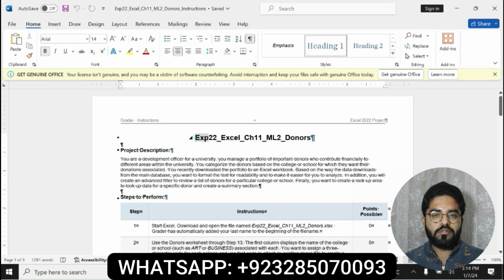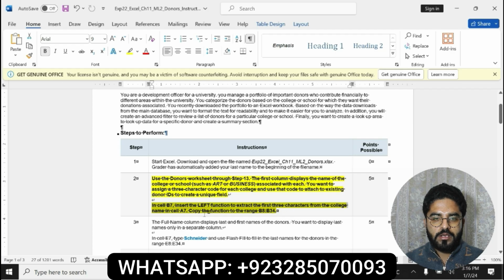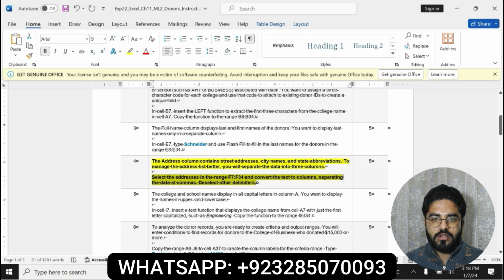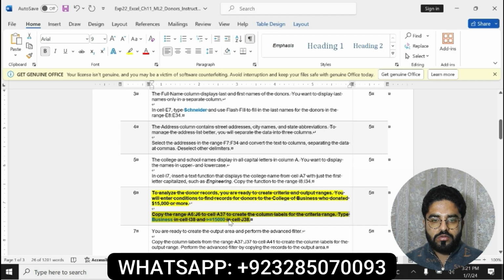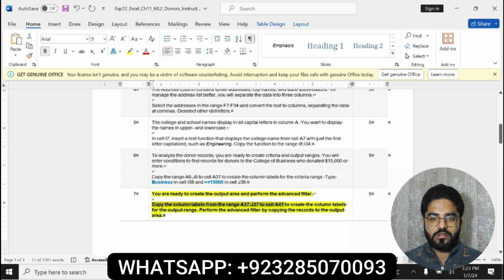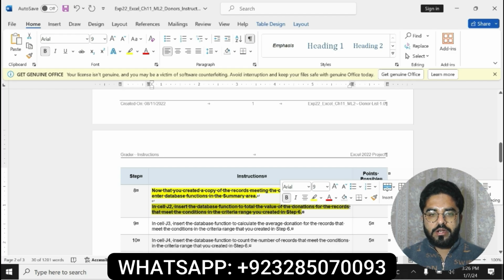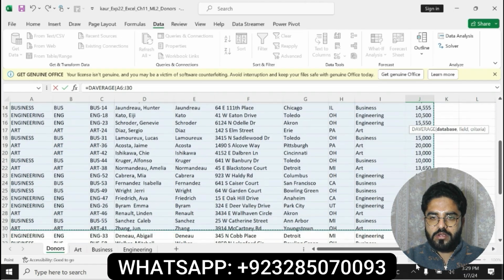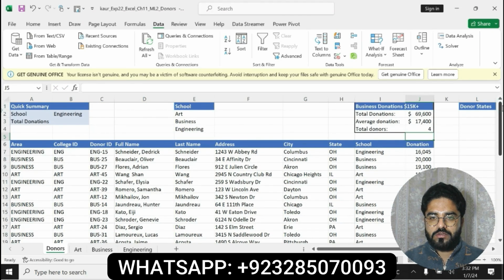Exp22 Excel Chapter 11 ML2 Donors | Ch 11 University Donor Analysis | Full Solution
This video explains the complete Exp22 Excel Chapter 11 Mid Level 2 Donors assignment.

You are a development officer managing a portfolio of university donors and analyzing financial contributions.

Skills covered:
✔ Financial data analysis
✔ Sorting and filtering donor information
✔ Advanced Excel formulas
✔ Professional reporting techniques

Designed for MyLabIT, SAM, Cengage, and Blackboard Excel users.

This tutorial is helpful for US, UK, Canada, Australia, and international students.

Excel donor analysis
Excel fundraising data
Excel portfolio management
MyLabIT Excel Chapter 11
SAM Excel donors
Cengage Excel ML2

Excel assignments
MyLabIT Excel
SAM Excel
Cengage Excel
Blackboard Excel
Exp22 Excel
Excel cumulative assessment
Excel mid level assignments
Excel HOE
Microsoft Excel tutorial
Excel practical exam